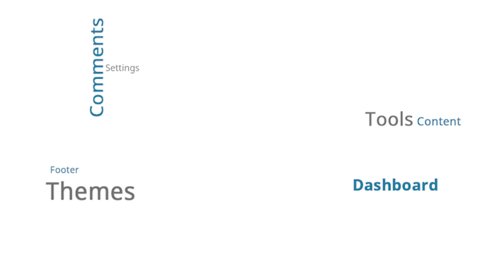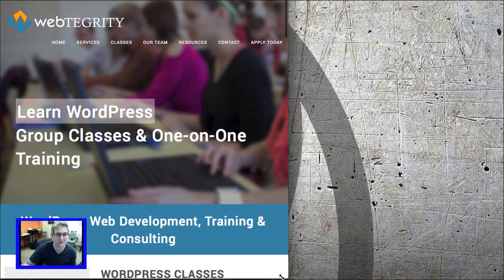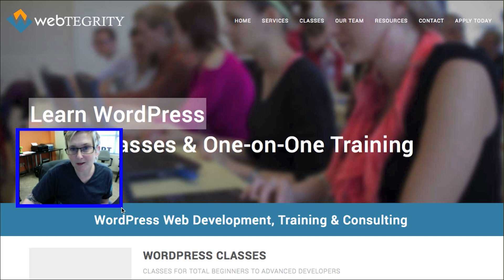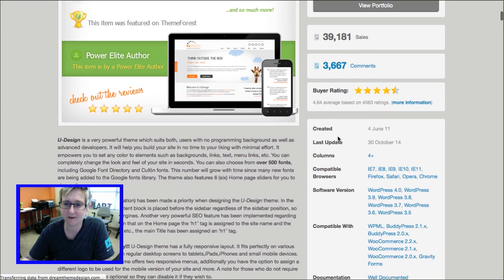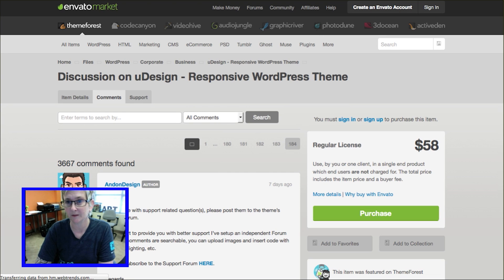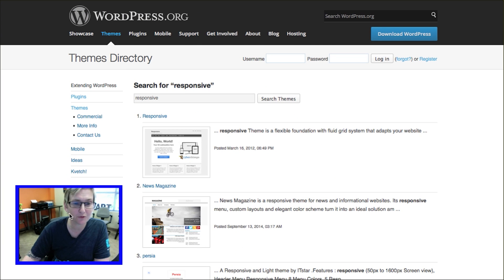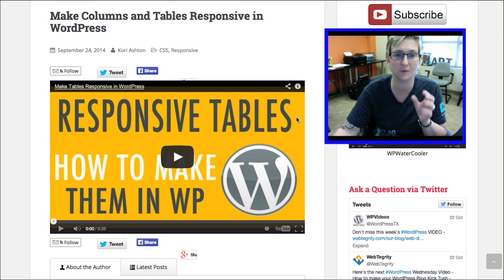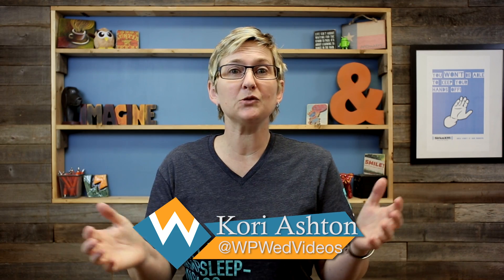What is Responsive Design and how to make your WordPress website Responsive?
Presented by Kori Ashton Need to make your WordPress website responsive? Need to check to see if it is mobile-friendly?  Here's a quick video to better help you understand responsive design.  April 21, 2015 is the big cut off date for Google to give you grace on NOT being Responsive!  Get it done!

Tweet any questions to @KoriAshton